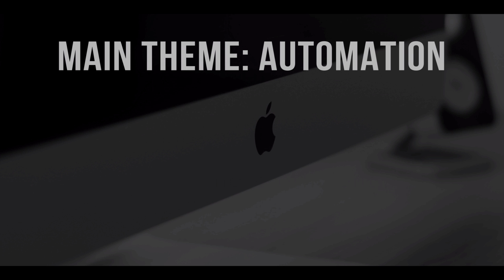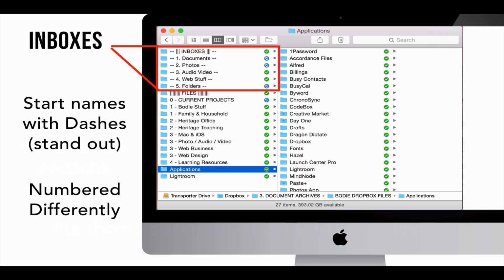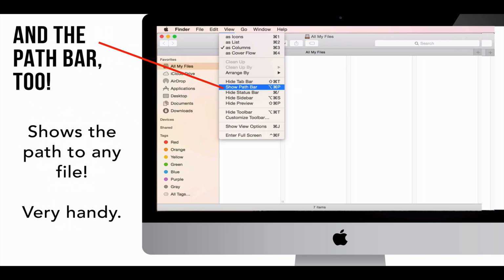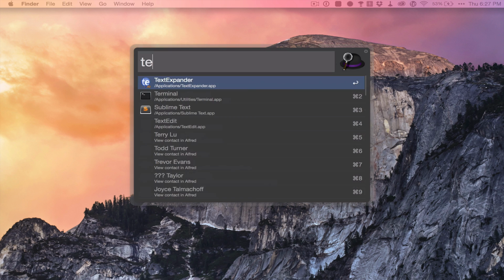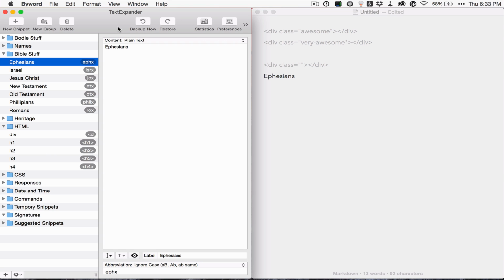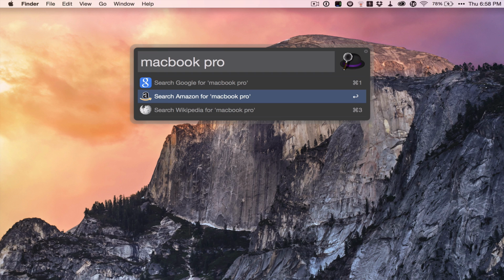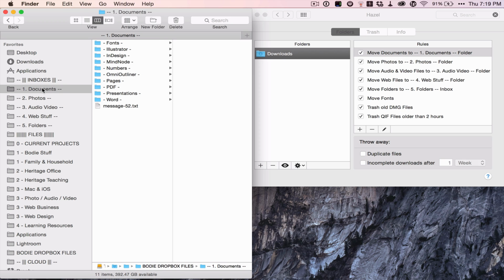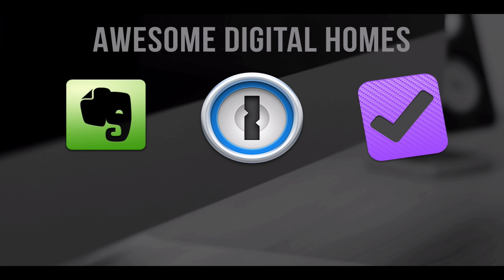The Essential Mac Setup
My non-negotiable configuration of apps and settings for streamlined Mac awesomeness. Created for the 2015 Genesis Camp online conference for users of the Genesis Framework within WordPress.